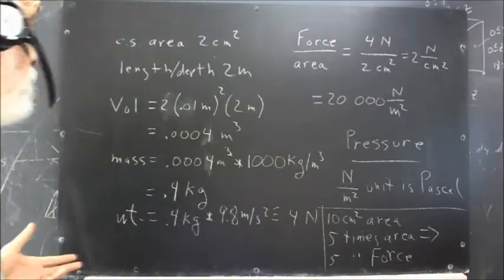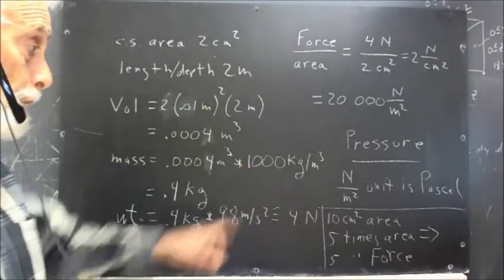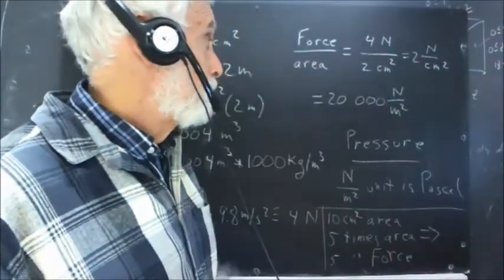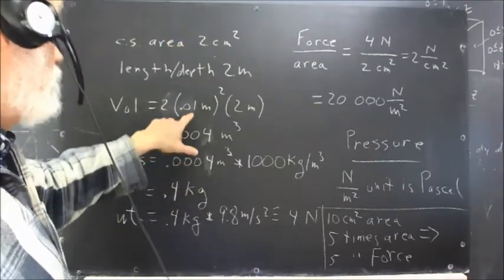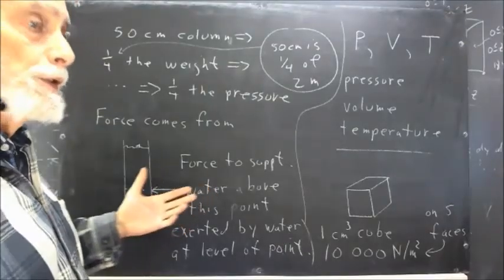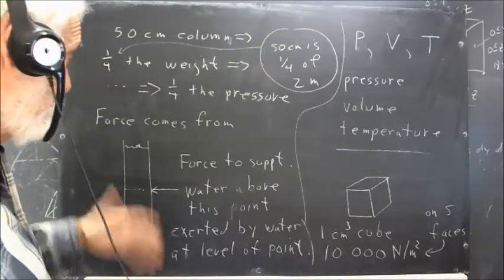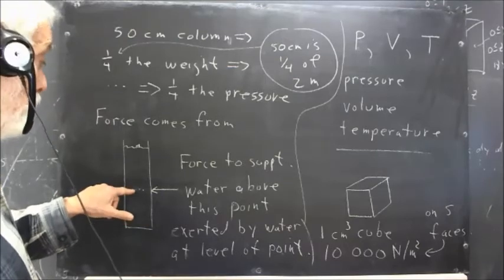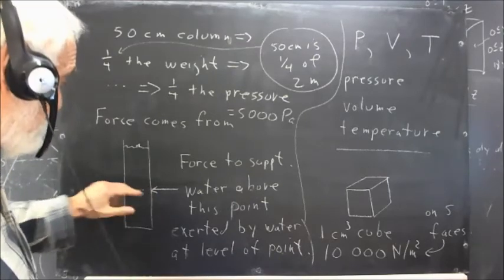231 229 questions about pressure of water in a tube